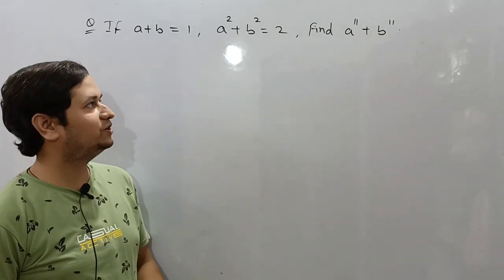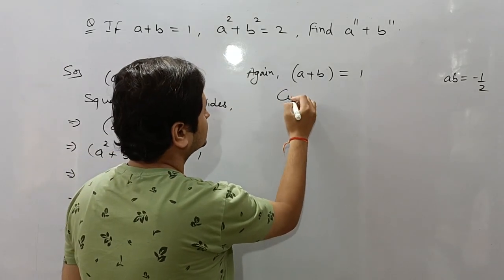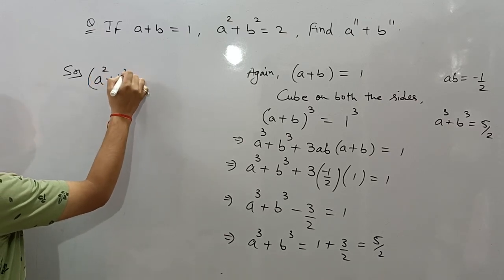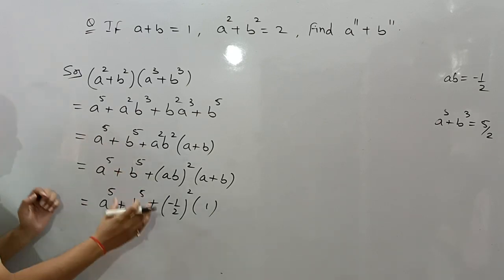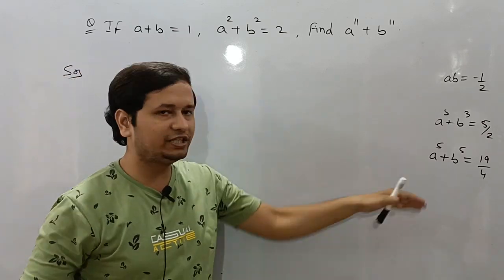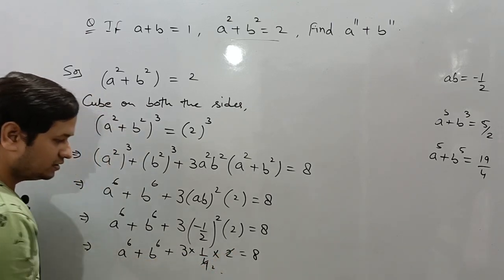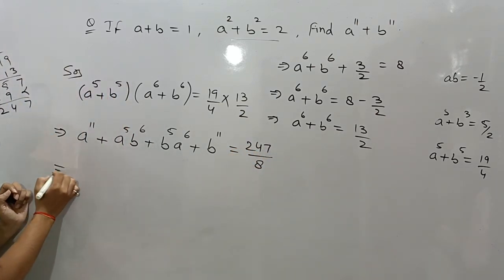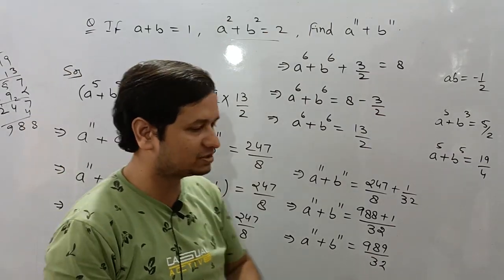Olympiad I math I algebra I simplification I trick (English)